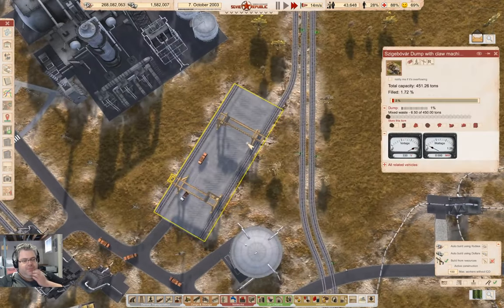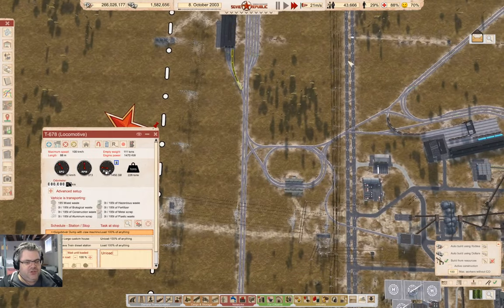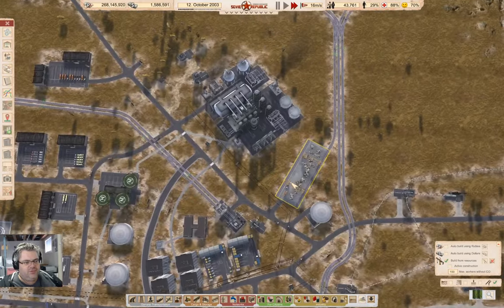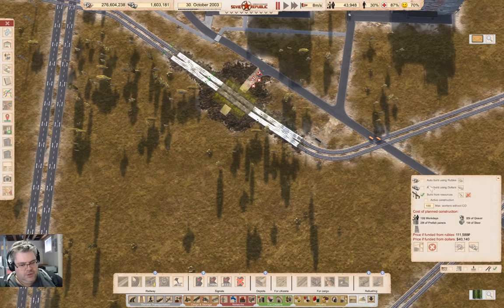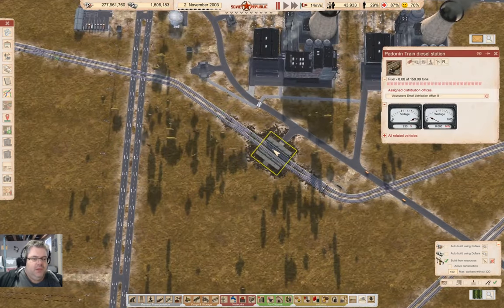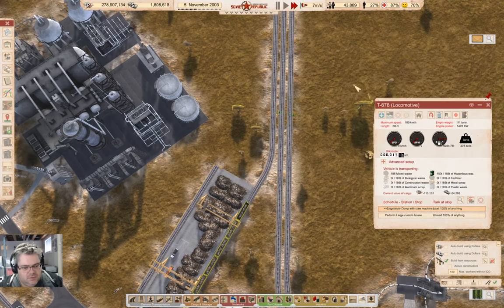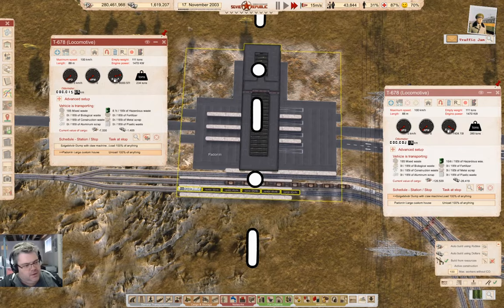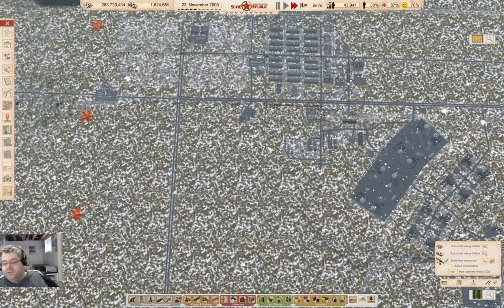Unjamming Customs | Lucky Corners 02x005 | Workers & Resources: Soviet Republic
That's a lot of garbage trucks at customs. Maybe something can be done about that?